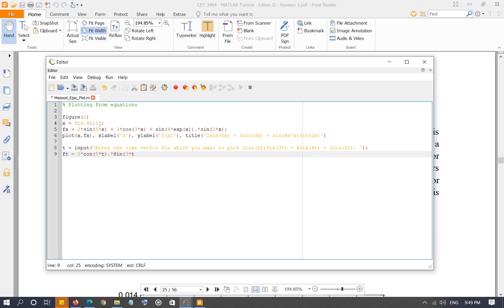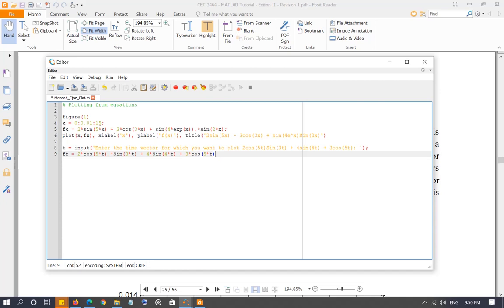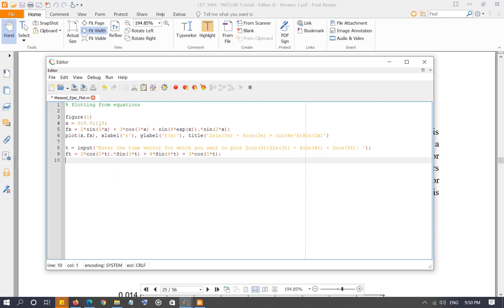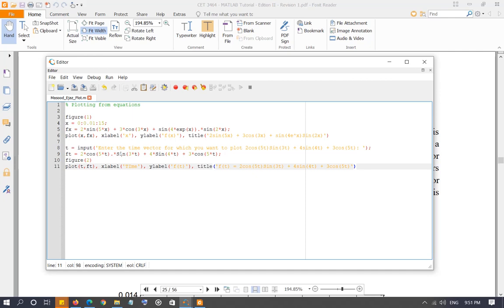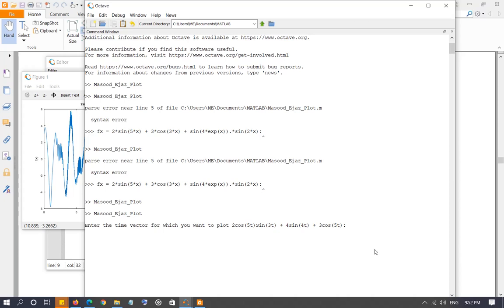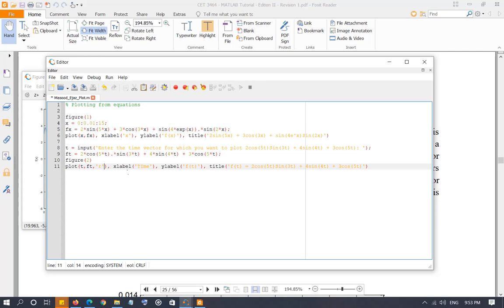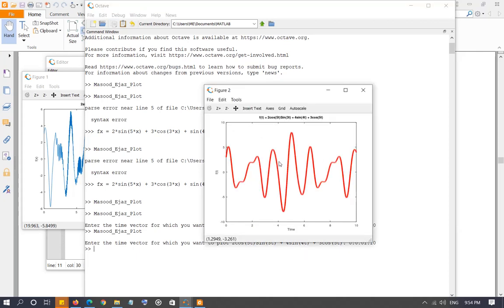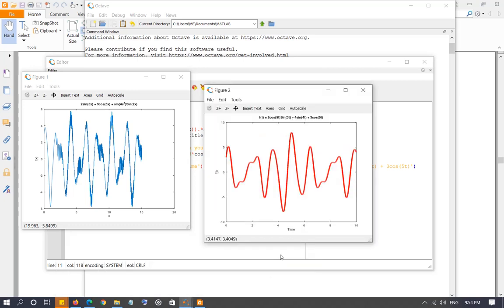MATLAB -08b - Plots - Plotting in Different Figures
This video is specifically for CET3464C - Software Applications in Engineering Technology, a course offered as part of BS Electrical and Computer Engineering Technology program at Valencia College, Orlando.

In this video, MATLAB plotting function is further explored with the discussion of plotting different plots in different figures.